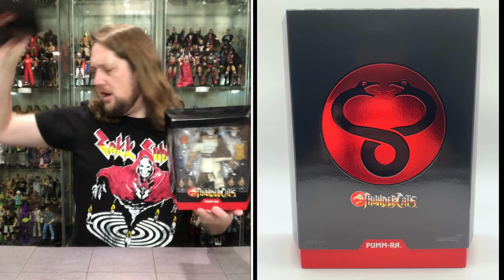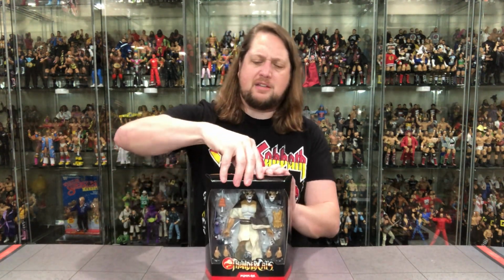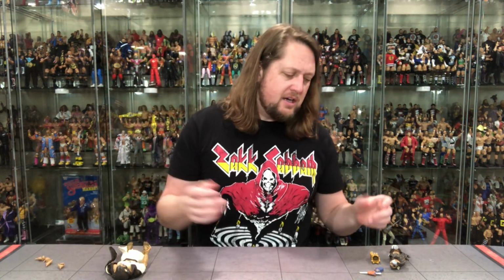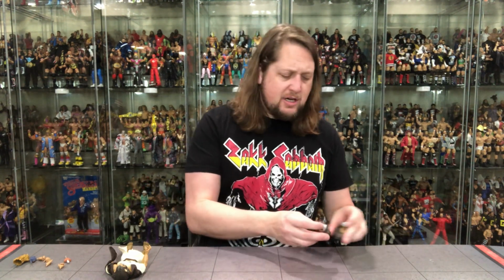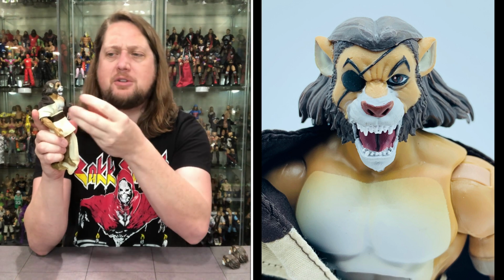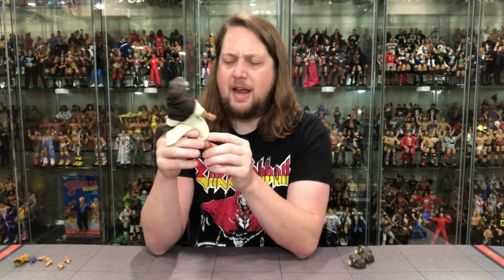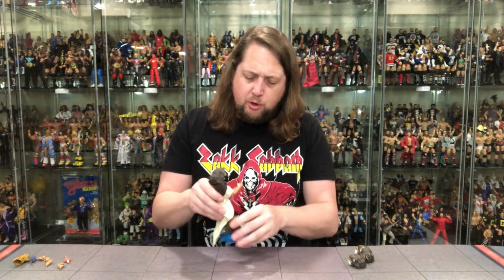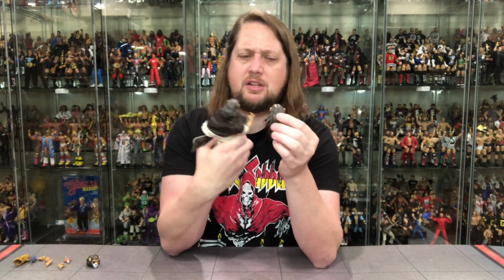Pumm-Ra Super 7 Ultimate Edition Unboxing & Review!